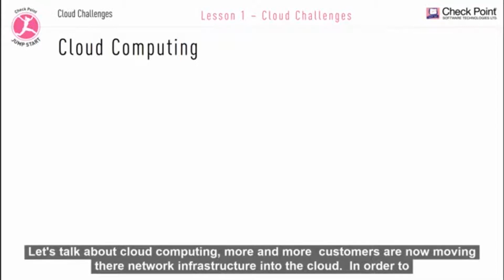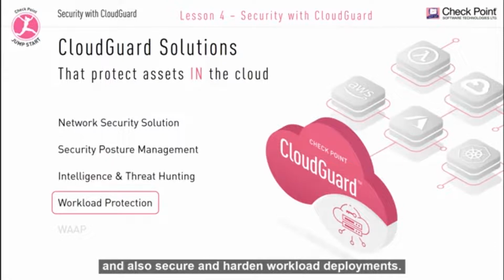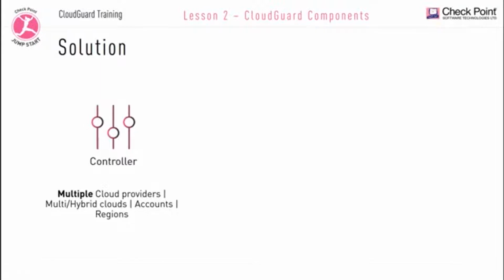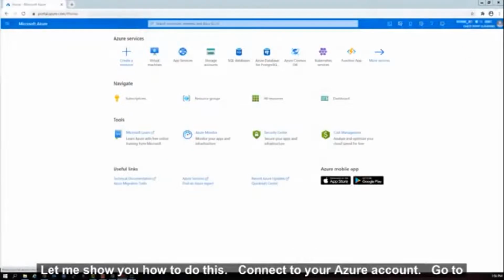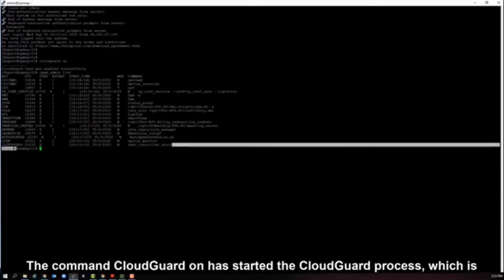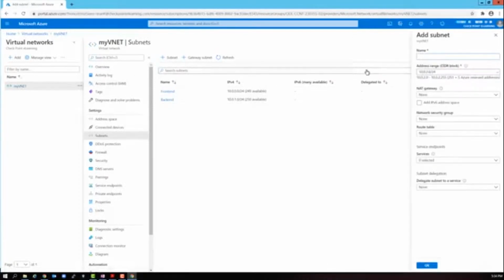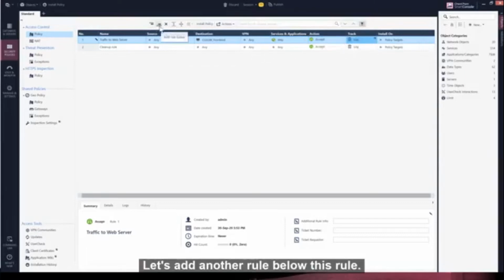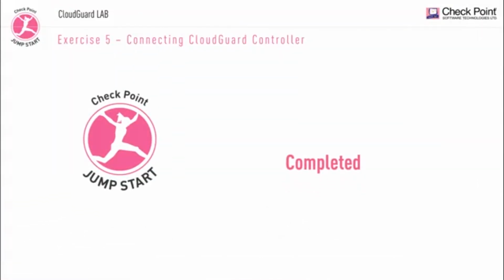Check Point Cloud Security Full tutorial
Welcome to Check Point Jump Start: Cloud Security ! You’re joining thousands of learners currently enrolled in the course. I'm excited to have you in the class and look forward to your contributions to the learning community.